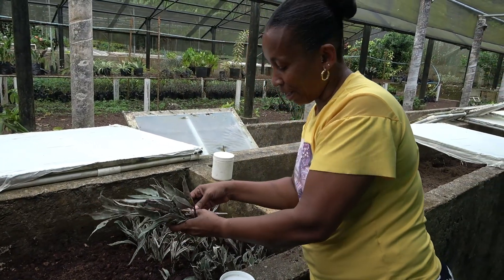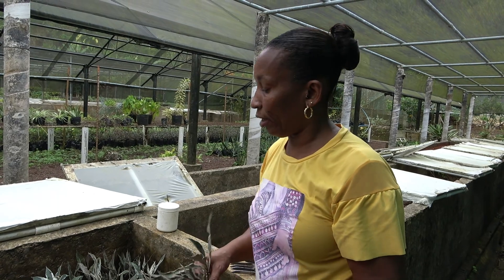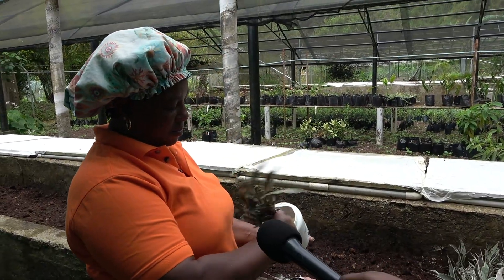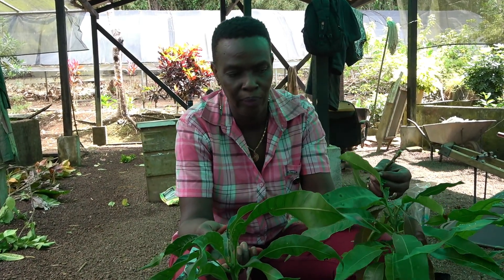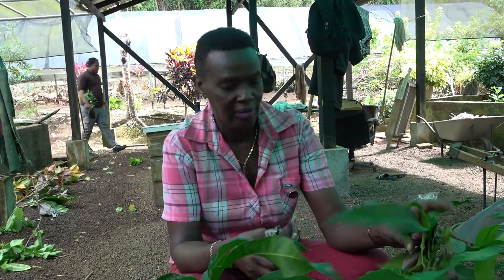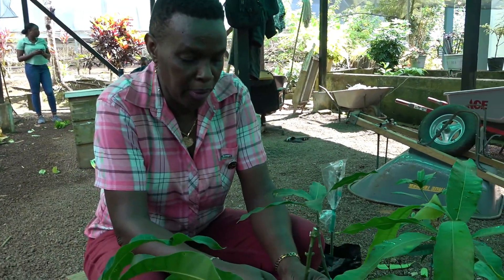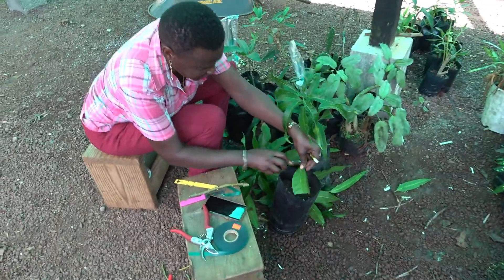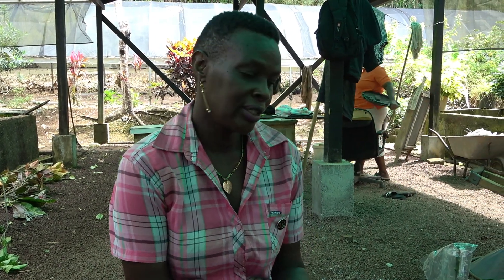Women in Agriculture at Ashenden Propagation Station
🌾💪👩‍🌾 Today we are recognizing and celebrating the contributions of women👩‍🌾 in the food chain .
 It is essential not only to honor their hard work and dedication but also to promote gender equality and empower women👩🏾‍🌾 in the agricultural 🌱and food sectors.
 Our PR team, went a bit behind the scenes this week 🎥, to meet up with some women, who play an important role in developing planting 🌱 material for our nation. 🇬🇩
If you have ever purchased💐 ornamentals or spices or even mangoes 🥭  from the Ministry of Agriculture and Lands, Forestry and Marine Resources, during the annual Plant Distribution Season, chances are that they came from the Ashenden Plant Propagation Station- in St. David.
This week we chatted with Mary, Jennifer and  Valerie, who were in the process of preparing planting material for the upcoming season.
 We got to see and are happy to share with you what happens behind the scenes and how hard they work.
🙌Let’s salute them, today, along with all the other women, who work at our agricultural stations 🫶 , who help in ensuring that the nation has clean, disease free, high quality and subsidized planting material every year!